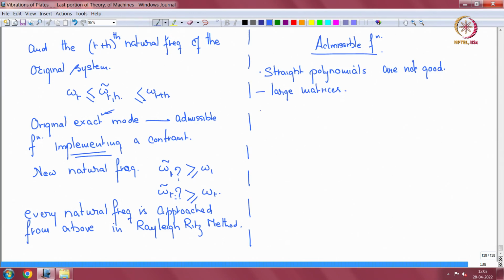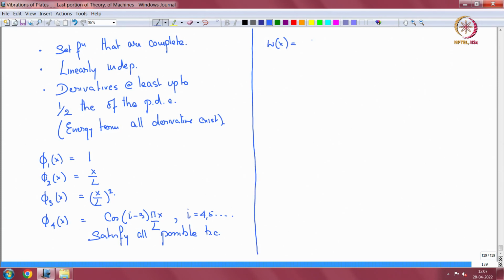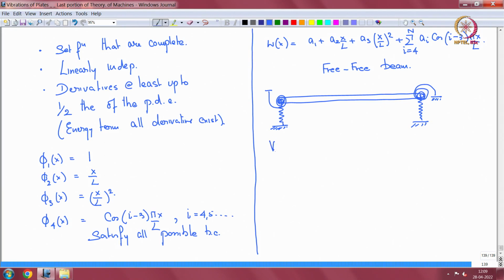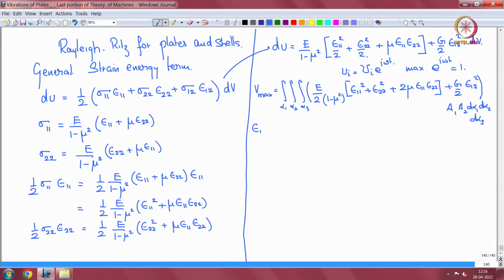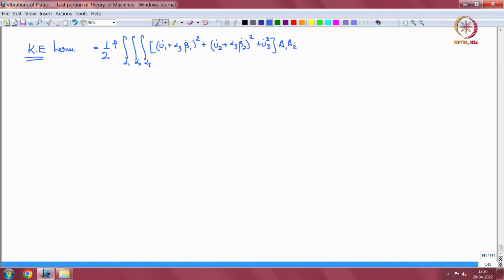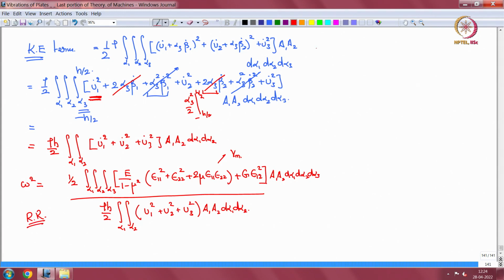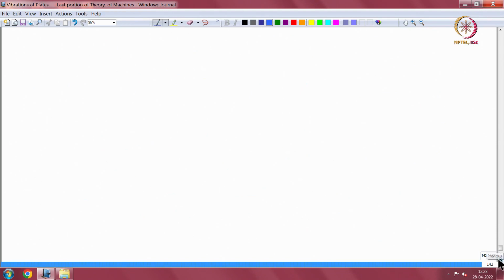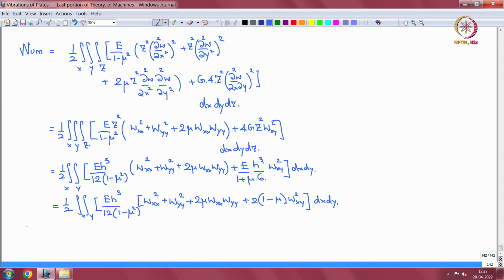Lec 42 Orthogonal polynomials of RB Bhat.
Orthogonal polynomials, general strain energy expression, kinetic energy expression, Rayleigh Quotient.